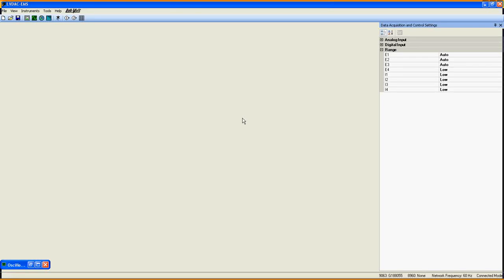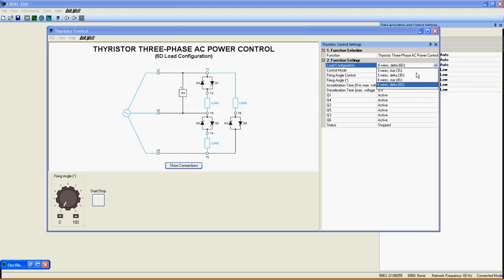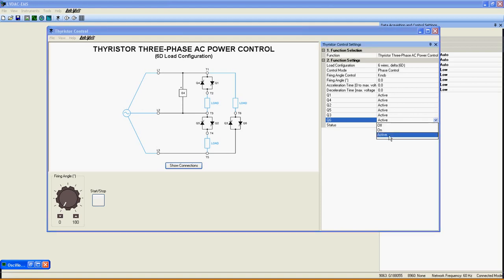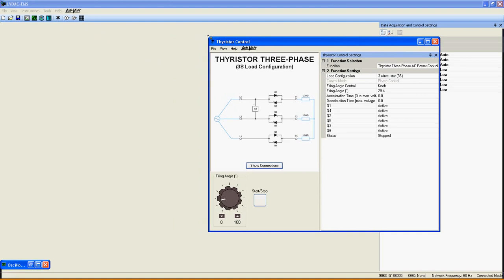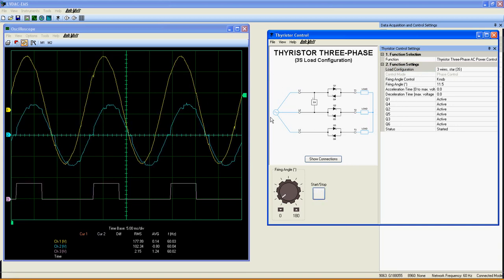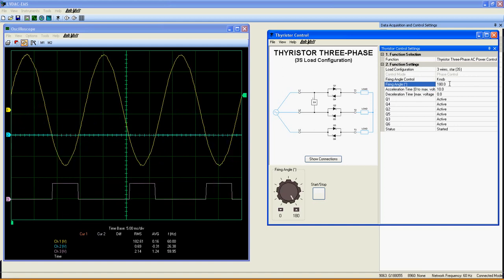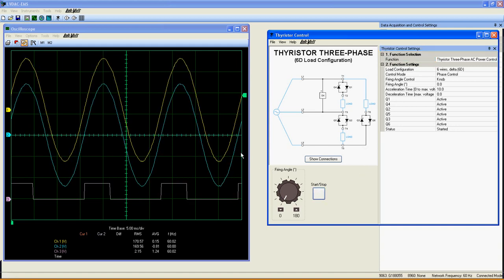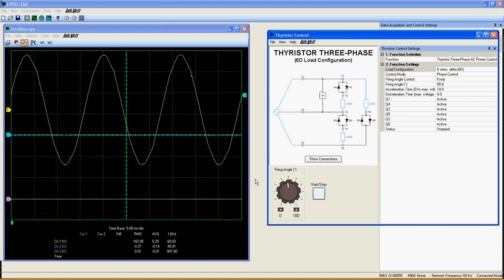Thyristor Three Phase AC Power Control - Thyristor Control - 9063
User Guide for Thyristor Three Phase AC Power Control Function.